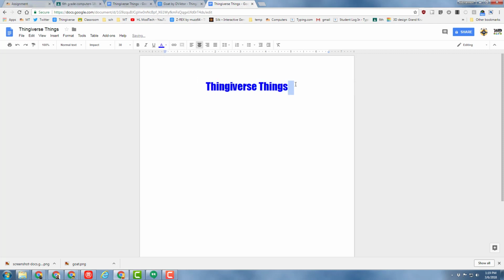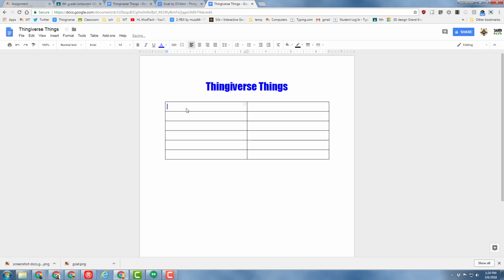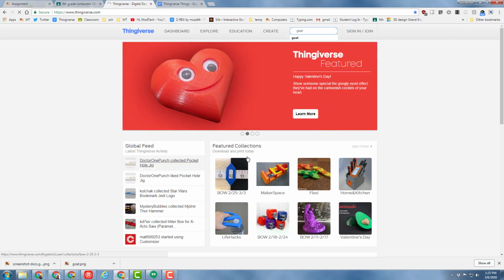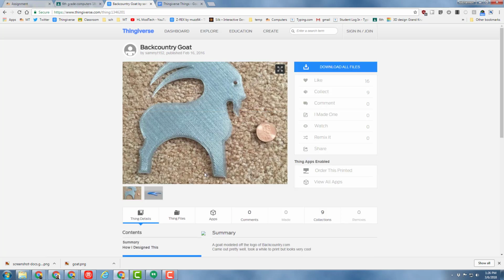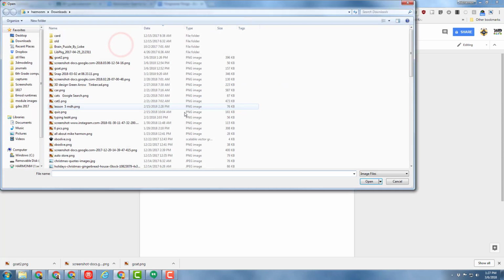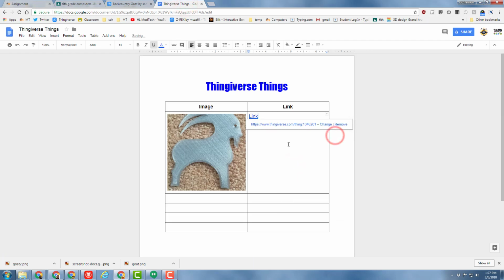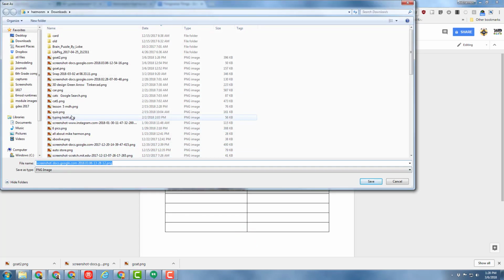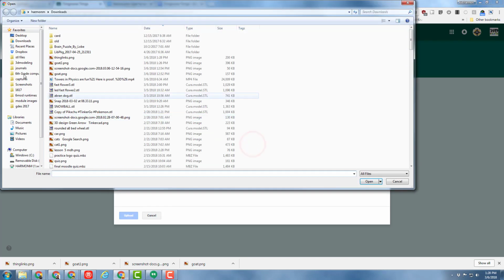Things and Images